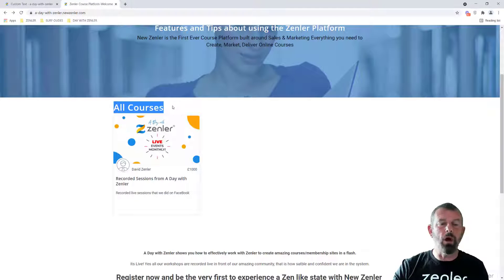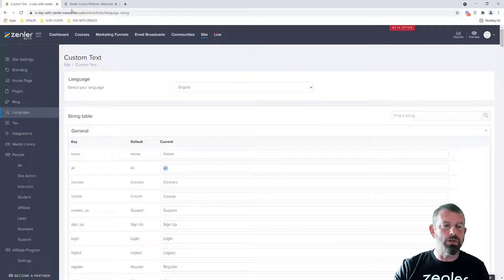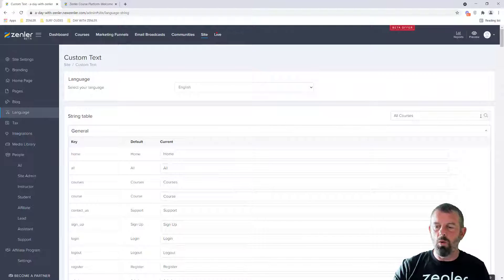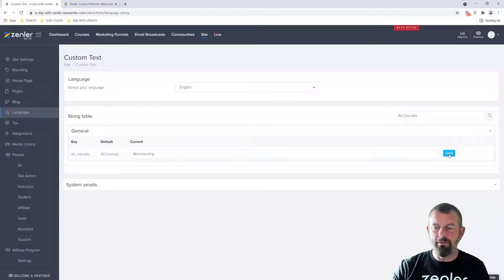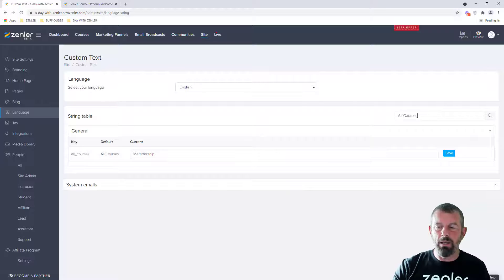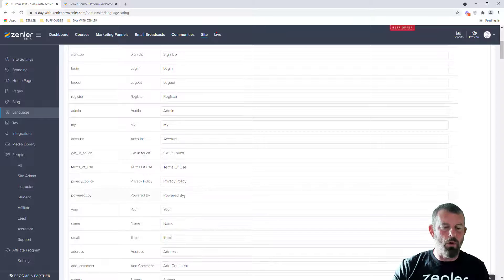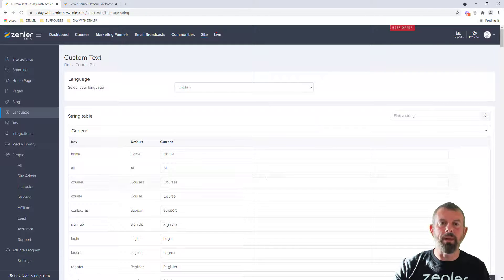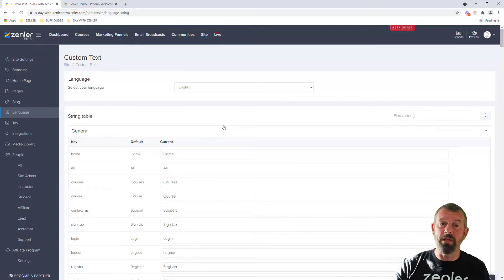Feature Release - Search Language Text for Quick Changes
Earlier it wasn't easy to find a system text that you wanted to customize.

👉Now we have addressed this - a very simple change that makes it so much easier to search for a piece of text you would like to change in Site -Languages

👉Also, we have also made visible Google Recaptcha as default when creating a new site instead of invisible Recaptcha for login, register & support pages

✅ Super easy to change text